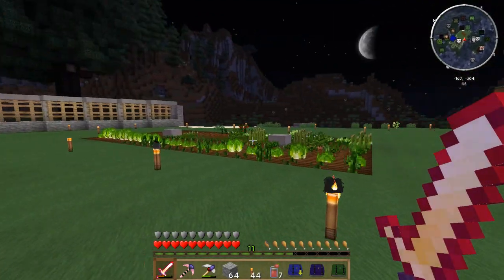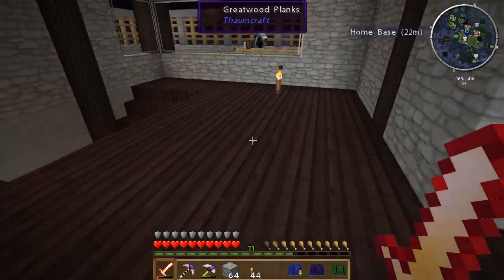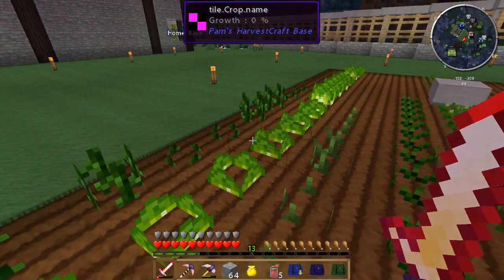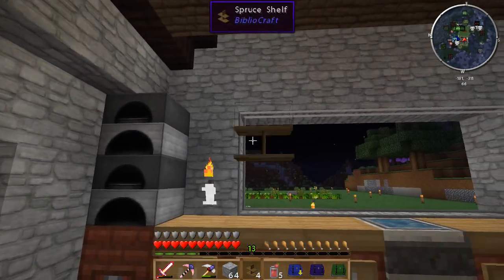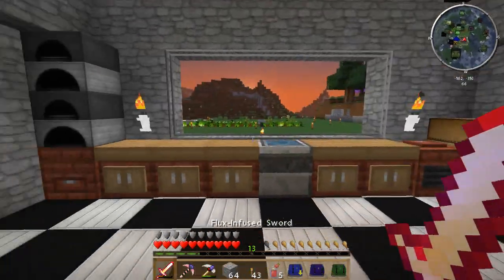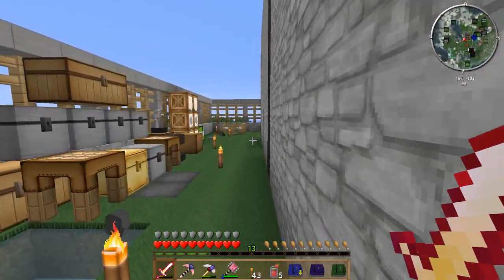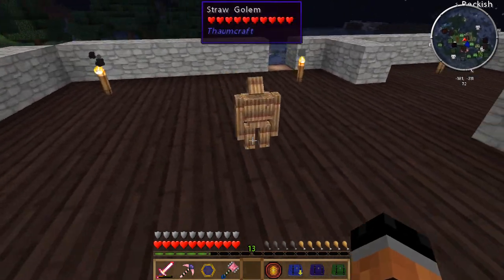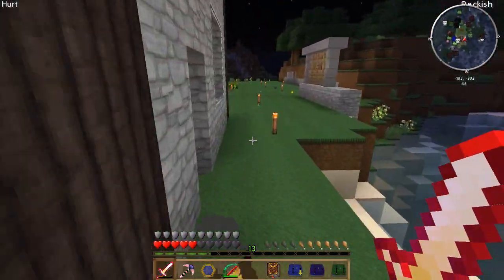Going for Golemancy | Magic Farm 2 | Ep.36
Starting out with Biomes O' Plenty in Magic Farm 2, a Modpack put together by Jadedcat on the FTB Launcher, now to survive.